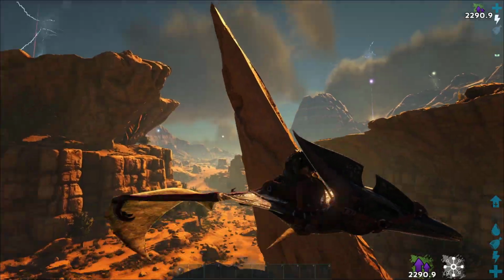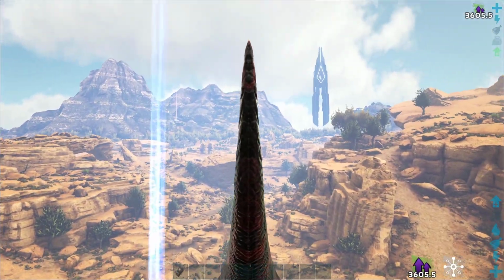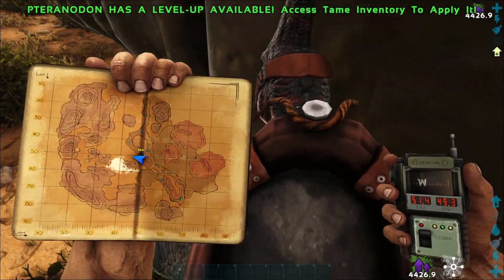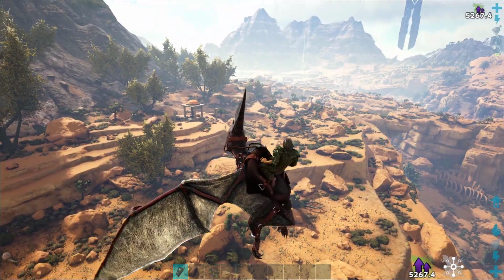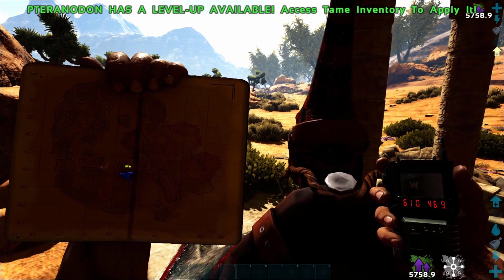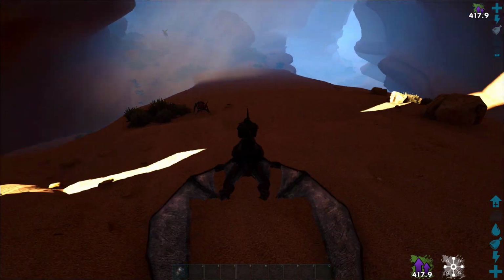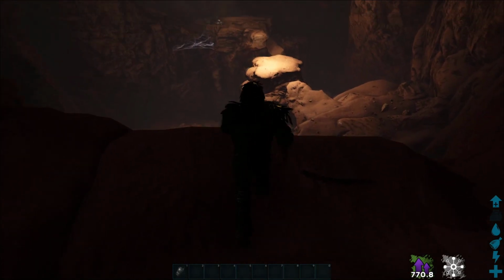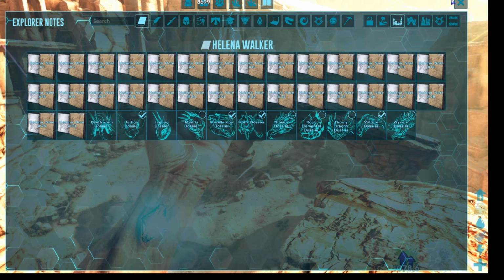How To Find All Explorer Notes On Scorched Earth! | Ark: Survival Evolved | Part 11 (Finale)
More Scorched Earth Notes! :D

In case you're looking for a specific note, here are all the notes covered in this video: (although I use the notes as markers to find the other ones so i recommend watching all of it)

Helena Notes:
Helena #1 (2:10)
Helena #5 (1:30)
Helena #20 (5:10)

Rockwell Records:
Rockwell #7 (9:55)
Rockwell #28 (0:35)

Dahkeya Notes:
Dahkeya #5 (6:05)
Dahkeya #25 (7:05)

Raia Tablets:
Raia #2 (3:55)
Raia #3 (2:55)
Raia #23 (9:00)

Extinction Chronicles:
??? #2 (13:00)